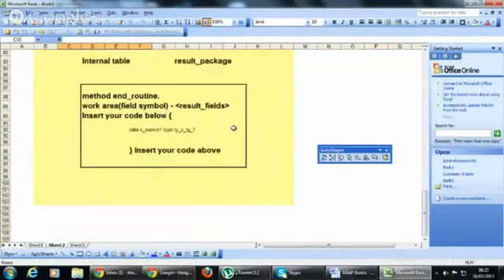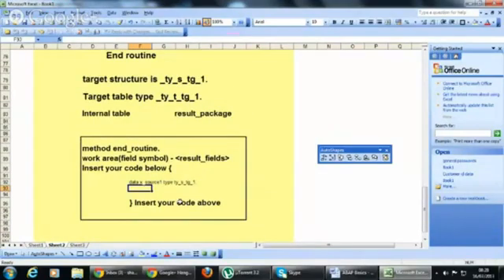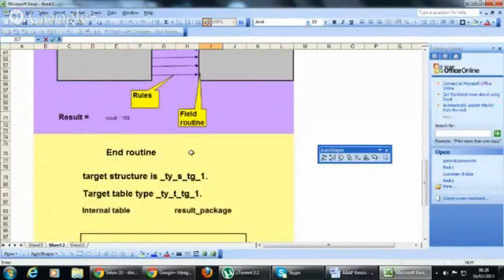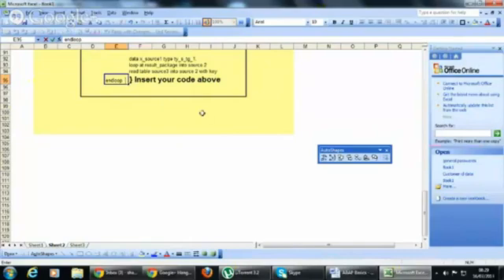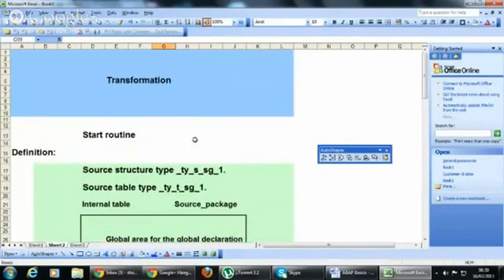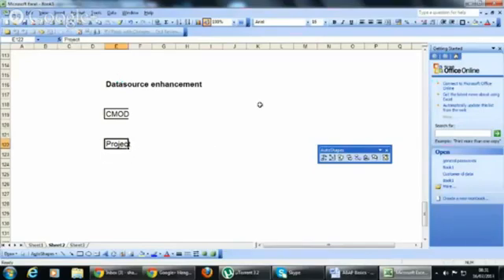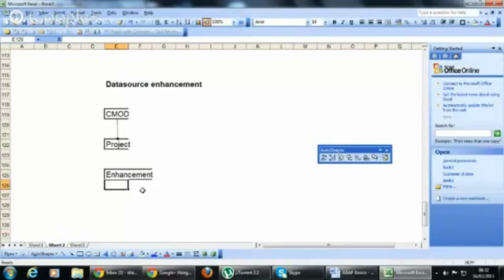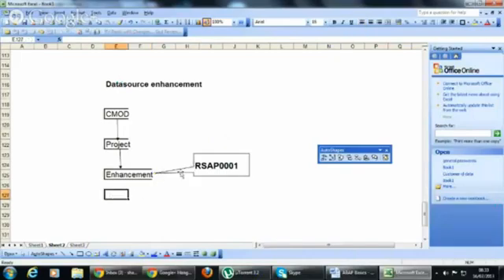ABAP Basics Part19